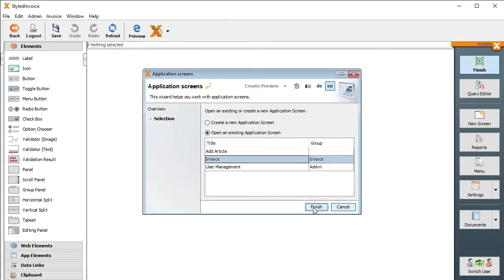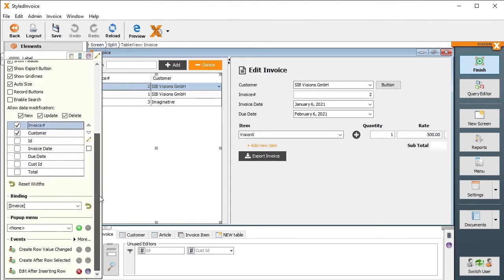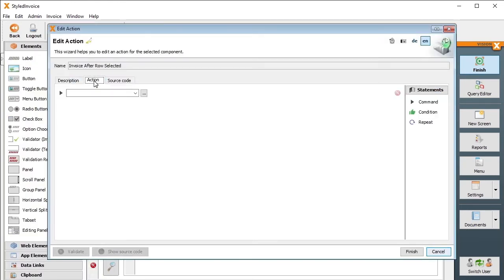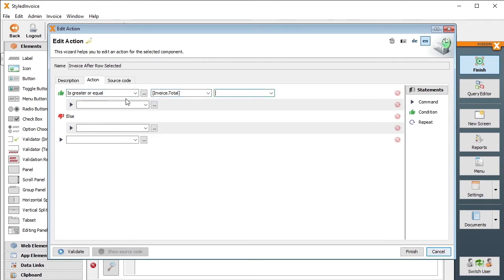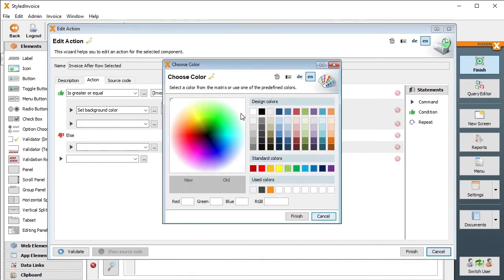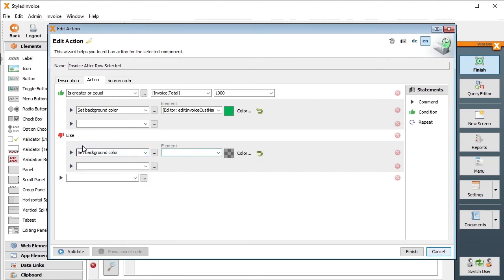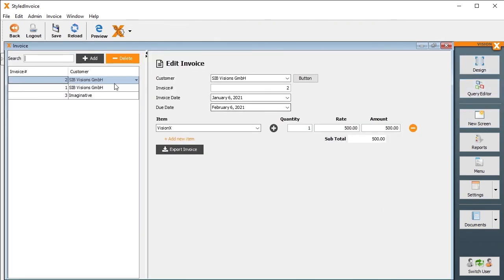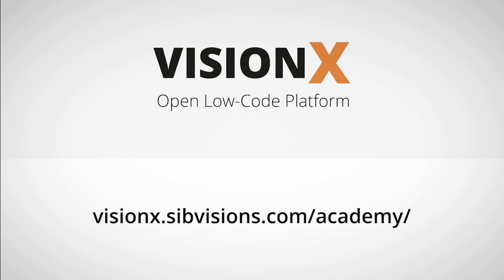Actions - How To Change The Color Depending On Data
VisionX is a low-code platforn that lets you build web, mobile and desktop applications without code. In this tutorial you see how to change the color depending on data.